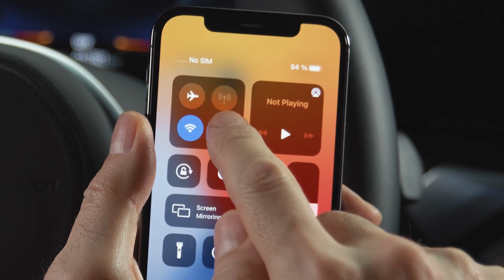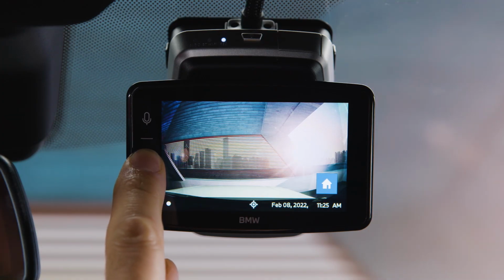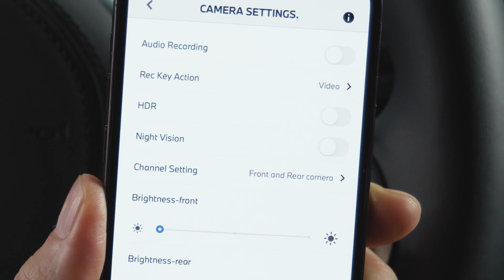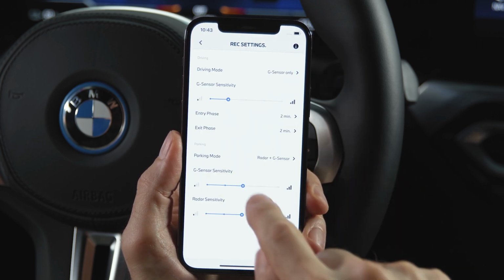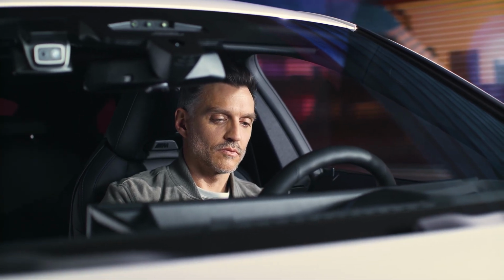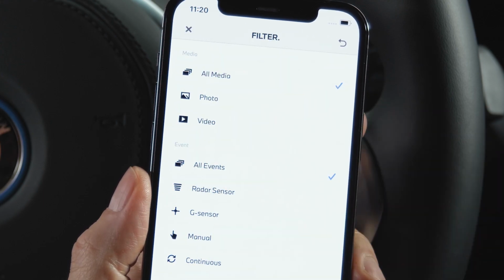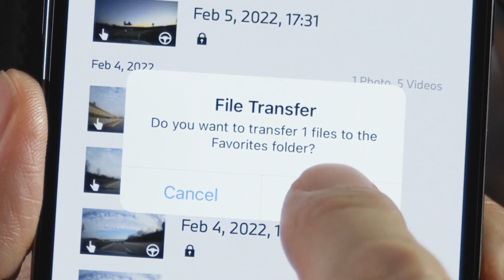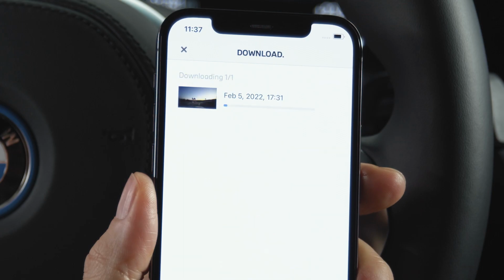How to Use BMW's Advanced Car Eye Pro 3.0 App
Watch this video to discover how the BMW Advanced Car Eye 3 Pro captures front and rear-facing vehicle camera recordings.

For more convenient control, utilize the Advanced Car Eye 3 mobile app. You can use the app to individualize the camera settings like audio recording or night vision, and also choose how sensitive the cameras react to impacts, car movements, or moving objects.

While you drive, the Advanced Car Eye Pro camera can continually record traffic in your front and rear view within a one-minute timeframe. Access the Recording Settings and choose ""G-sensor only"" to activate the cameras solely in response to vehicle impacts. Such incidents get recorded from 10 seconds before to 50 seconds after the impact.

The Recordings tab lets you see recorded events on the camera with the app-viewer. Here you can filter for photos, videos and manual recordings and even mark your favorites, for quick access.

Download the Advanced Car Eye 3.0 App